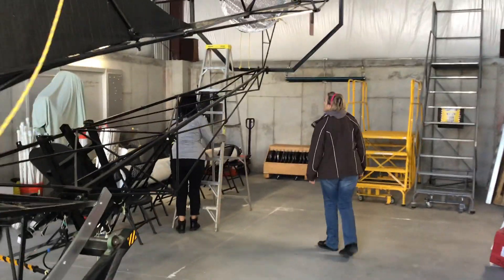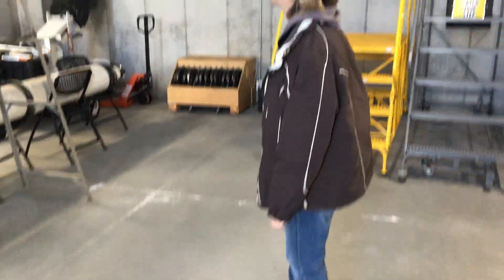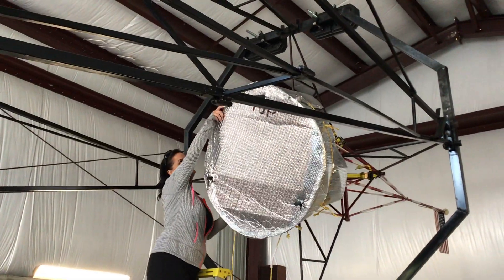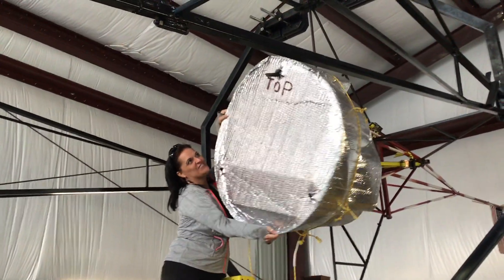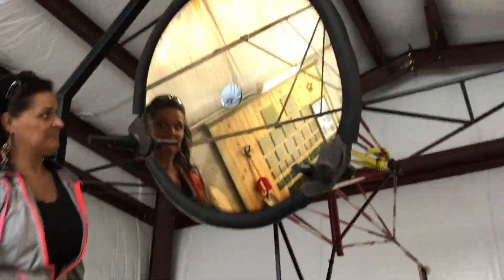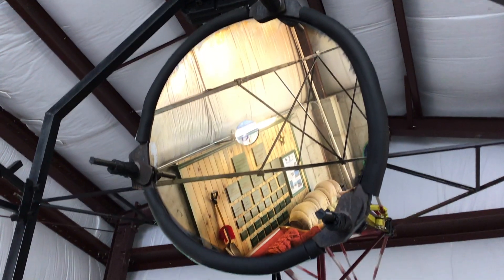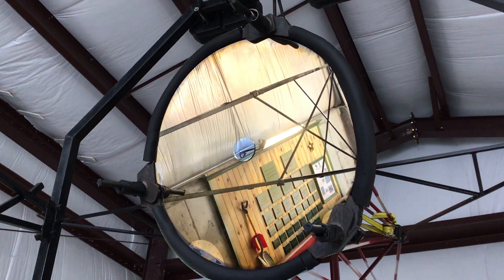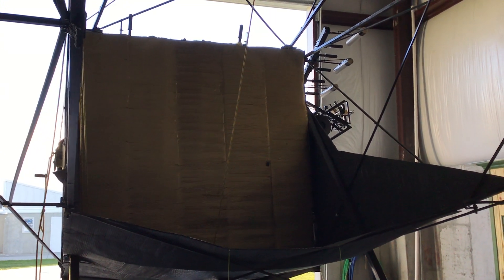Clements 70 Inch Telescope Opening Up For 2019 Season